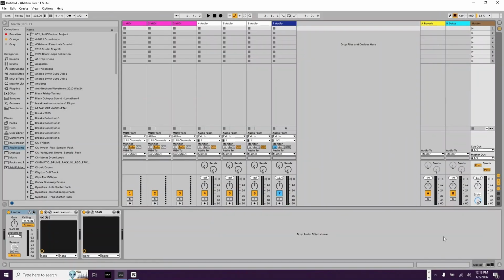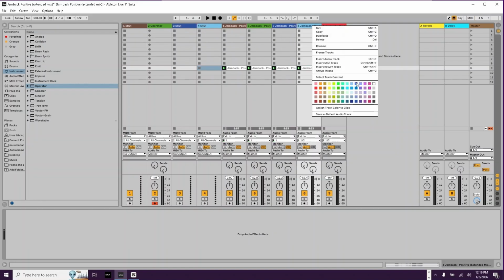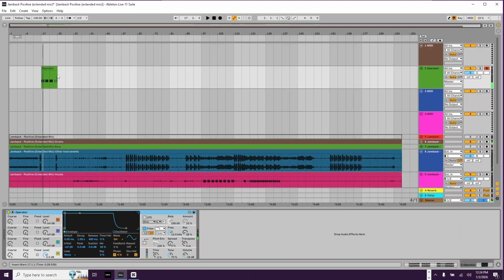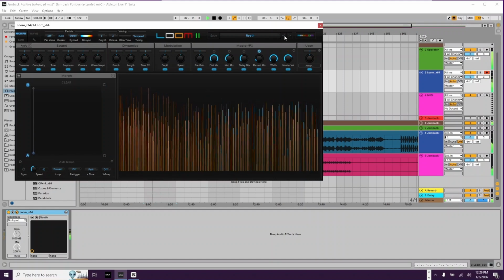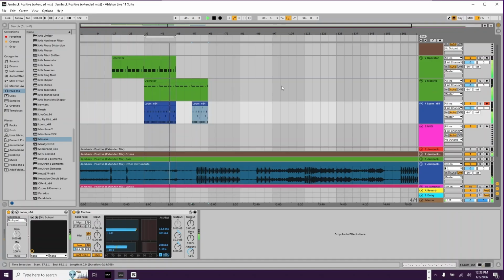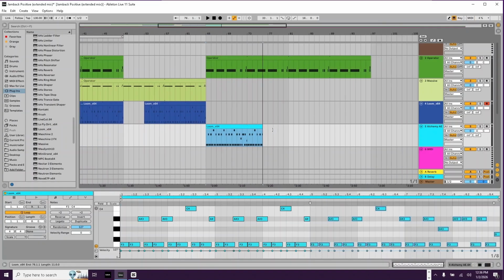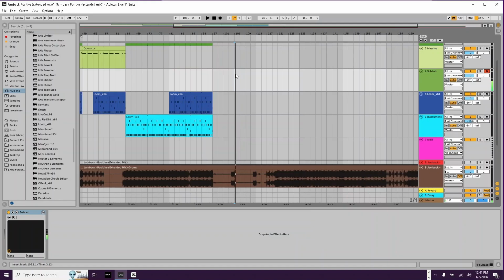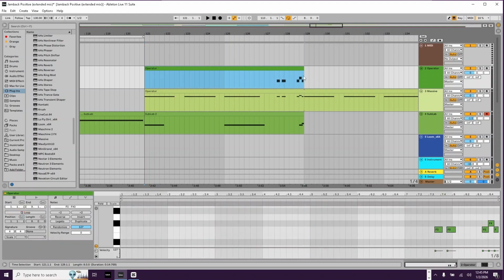Remixing a Beatport Top 10 Track in Ableton Live -Stems, BPM/ Key Detection, Melodic Techno Workflow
In this video, I take a Beatport Top 10 track and walk through a complete melodic techno / progressive house remix workflow in Ableton Live.

Starting with the extended mix of “Positive” by Jamback, I use AI stem extraction to separate the track into four core elements: drums, bass, synths, and vocals.

Inside Ableton Live, I show how to:

Determine the original BPM and key

Warp the track at its native tempo (130 BPM)

Import and organize stems into a clean Arrangement View

From there, the remix process begins:

I replace the original bassline with newly composed bass parts using VST instruments

Rework and layer new synth material, comparing it directly to the original stems

Use the original drums as a structural backbone

Keep the original vocal while reshaping the musical context

Throughout the session, I mix on the fly, add effects, do quick sound design on the new parts, and arrange the track into a cohesive remix structure.

🔥 This entire Ableton project file — including the extracted stems — will be part of a large FREE giveaway I’ll be releasing via email soon.

🎛️ This video is aimed at producers interested in real-world remix workflows, modern AI tools, and practical Ableton Live techniques for melodic techno and progressive house.

beatport top 10 remix
ableton live remix workflow
ai stem extraction
melodic techno remix
progressive house remix
ableton live arrangement view
warp bpm ableton live
determine key of a song
ableton remix tutorial
electronic music remix
bass replacement remix
vst synth remix
music production tutorial
ghostwritten clips